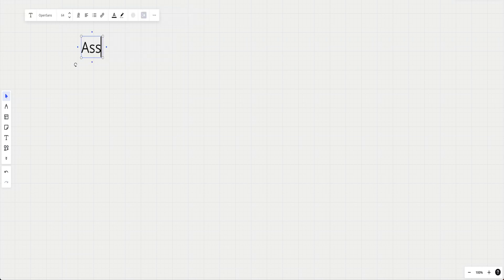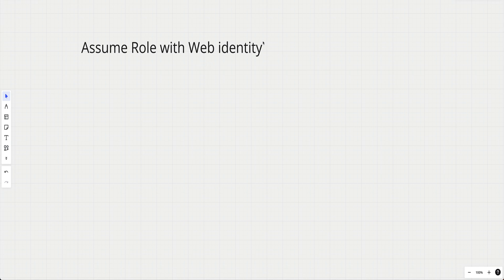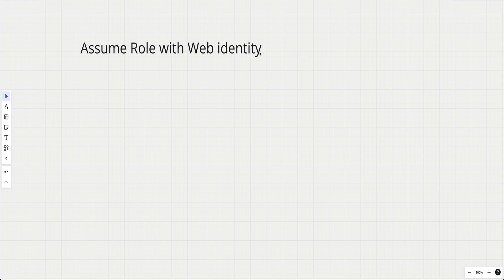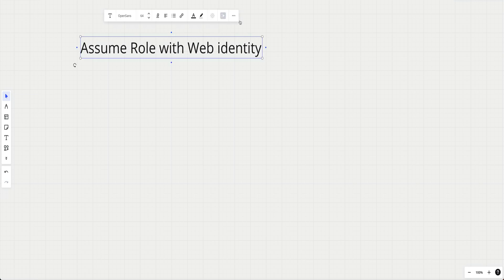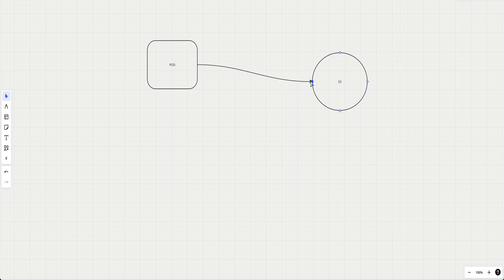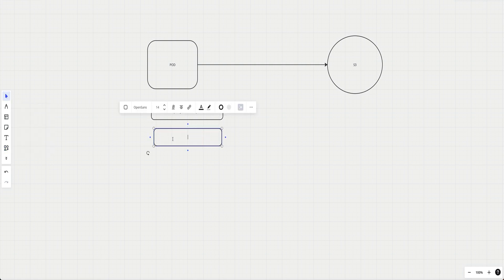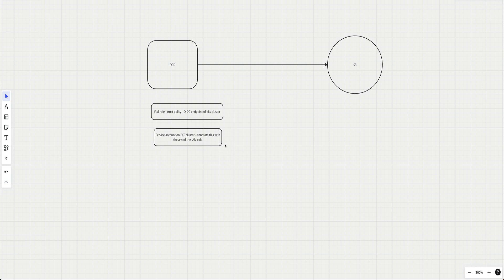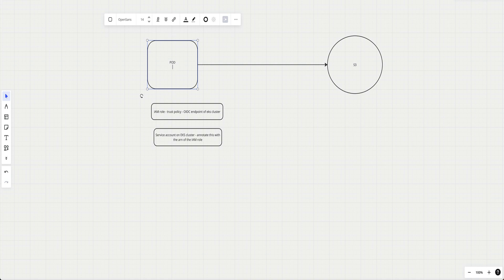AWS Assume Role with Web Identity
In this video I am talking about AWS assume role with web identity and how a pod in eks cluster uses it to access an AWS service